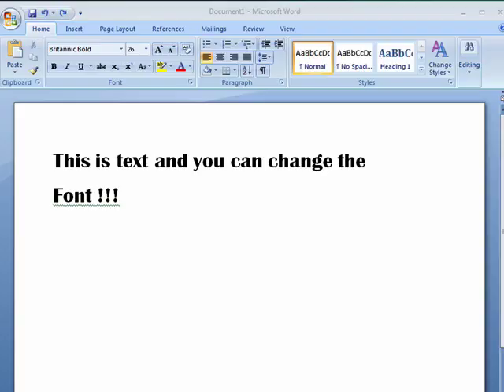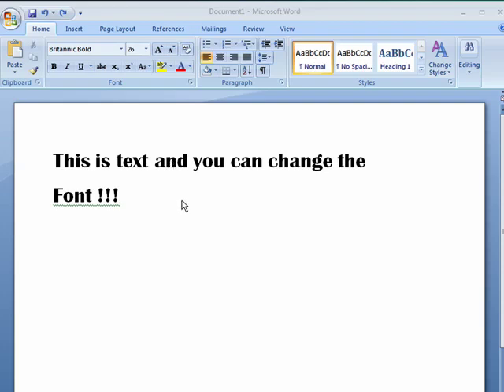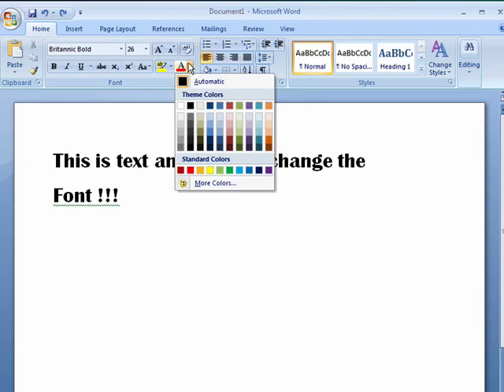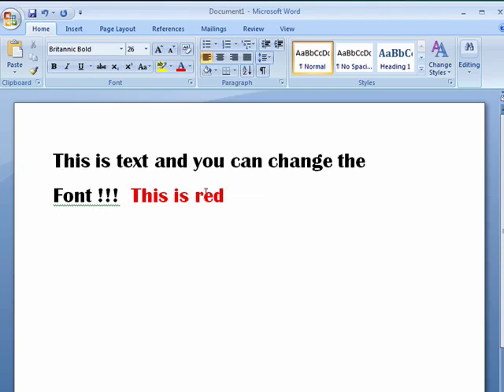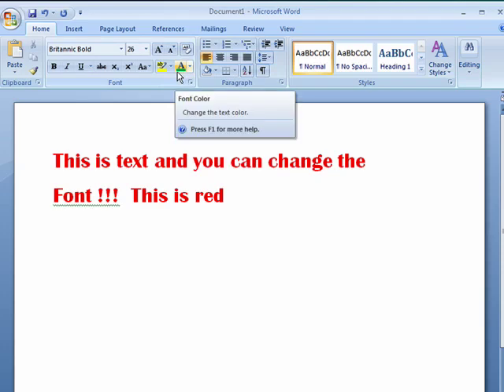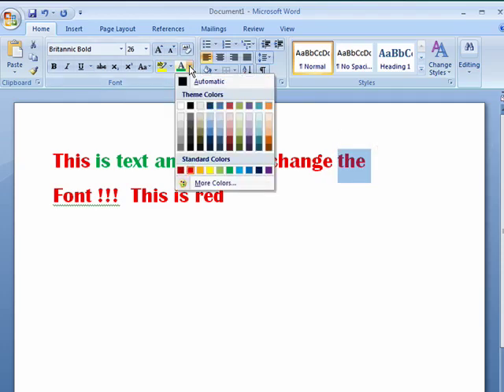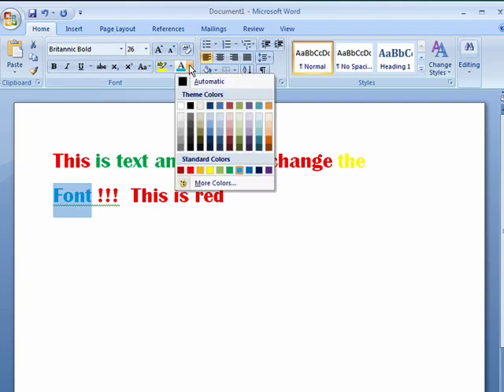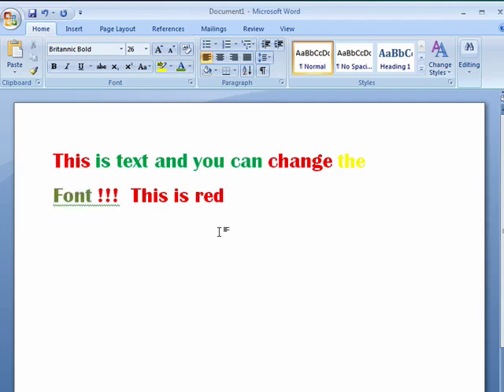How to change font color in Word 2007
Having things in "black and white" is nice, but sometimes it's better to be a little bit colorful. In Microsoft Word 2007 you can change to text color
to be just about anything you want or need. A Internet tutorial by butterscotch.com.